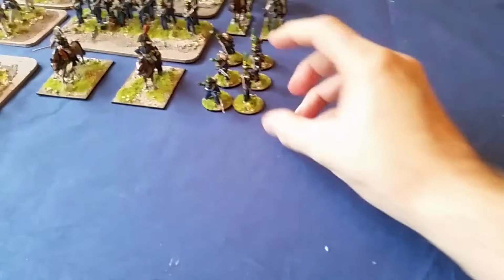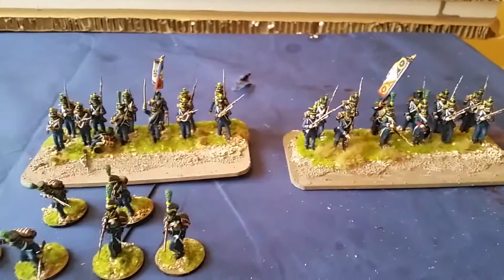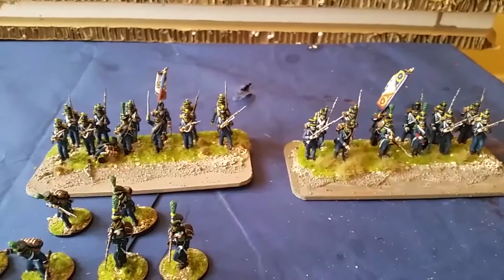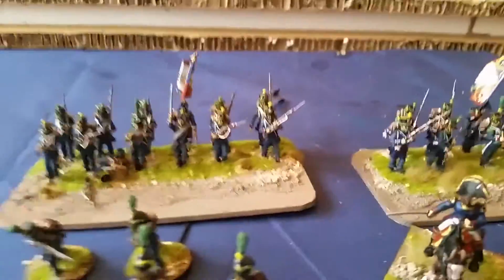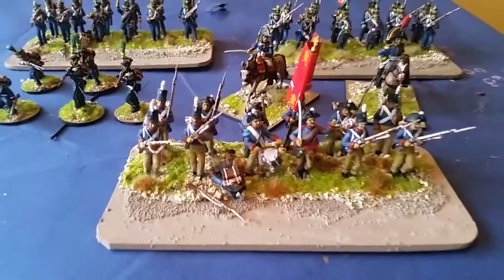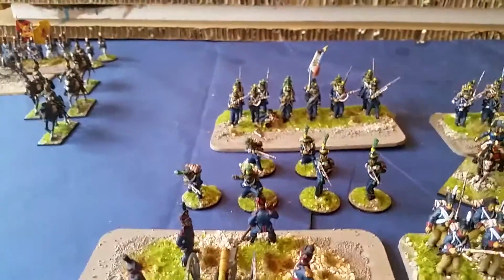January's review Peninsular project and terrain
This month's review I've been working on the Peninsular project making terrain and painting 28mm French and Portuguese mixture of Perry, Front Rank, Warlord and Victrix